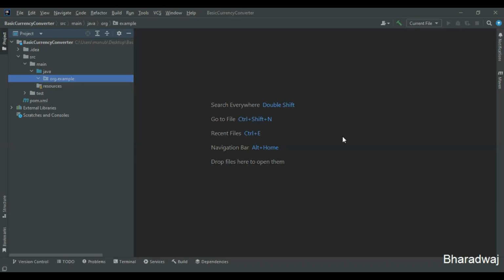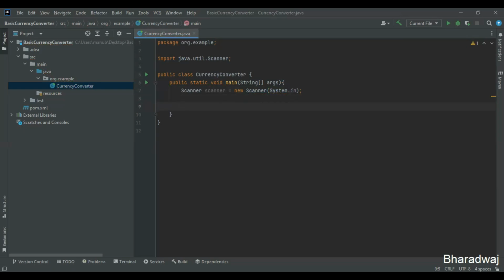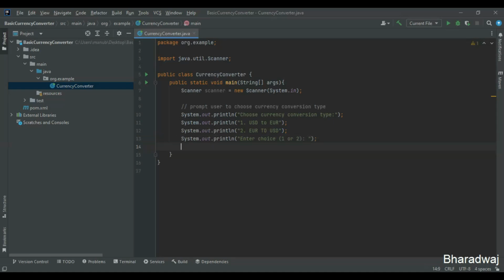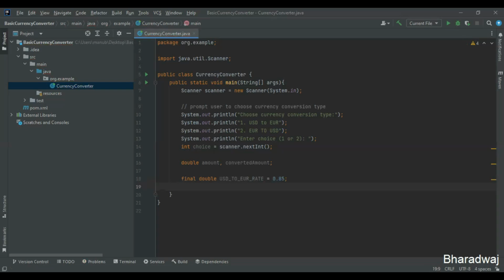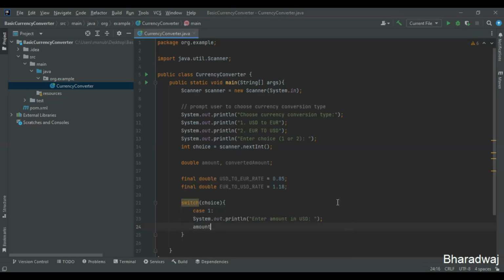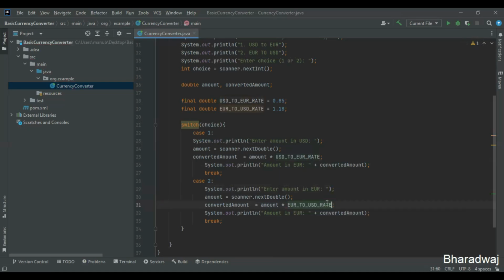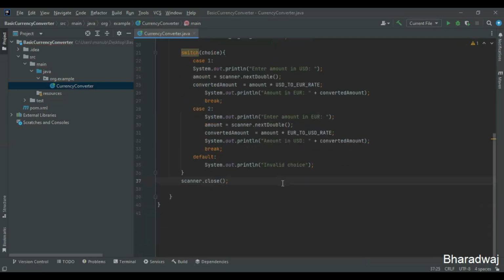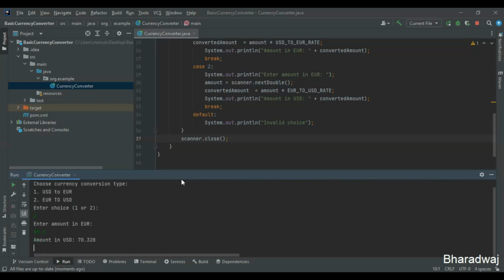Currency Converter in JAVA.